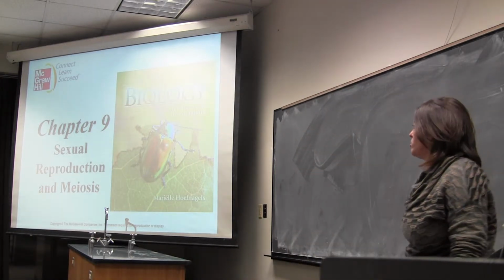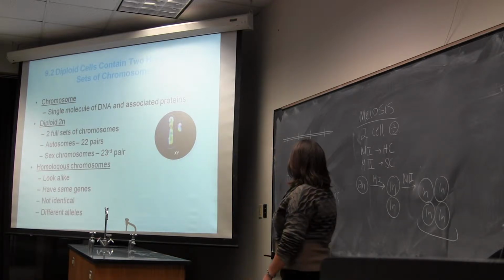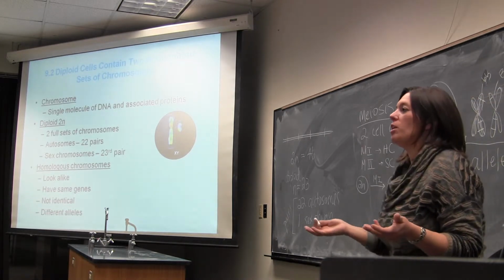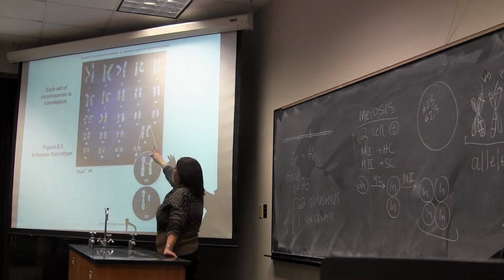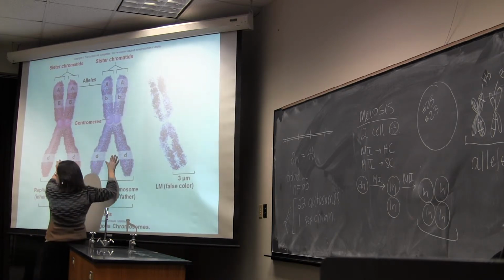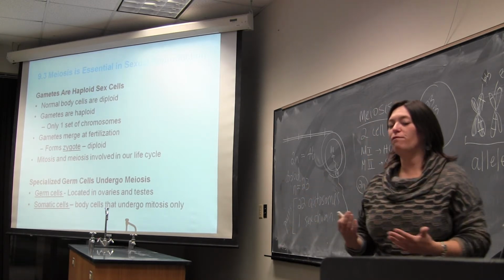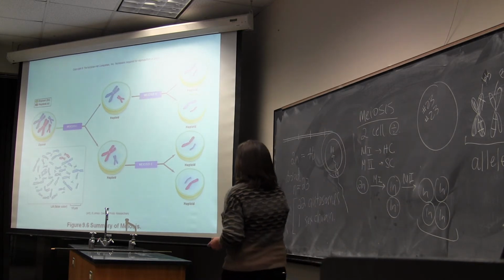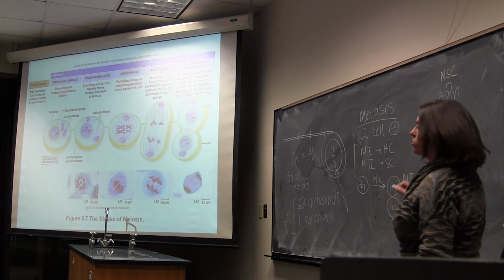1408 Meiosis 1